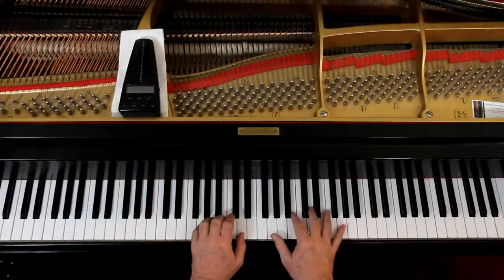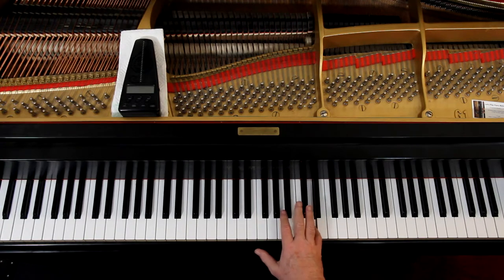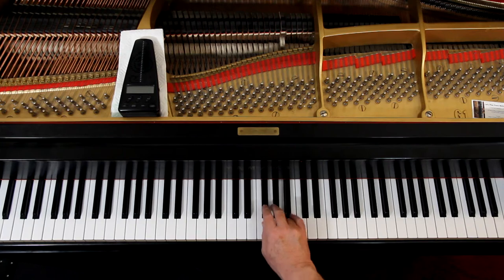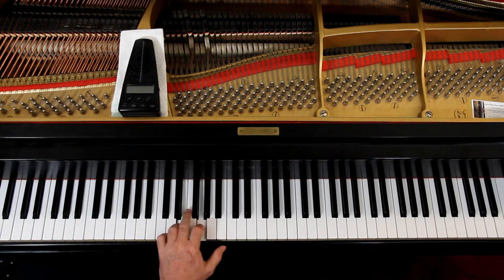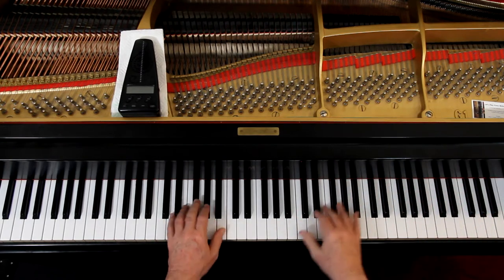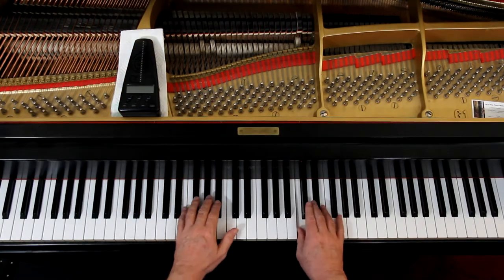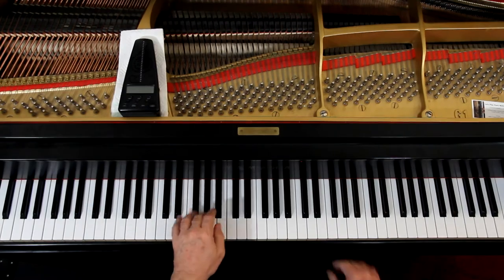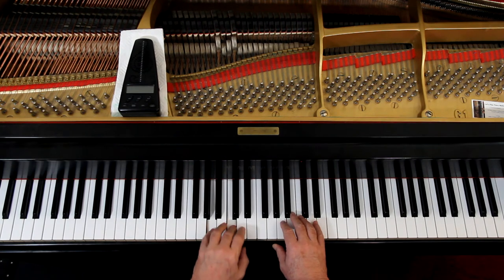Faber The Foundation Pianist Book 2, Page 21, Symphony No. 101, The Clock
An in-depth piano lesson on how to play Symphony No. 101, The Clock (2nd movement) in Faber The Foundation Pianist Book 2, Page 21.
by Haydn

Things to Remember - 0:00
Play with Me - 12:20

Metronome = 50